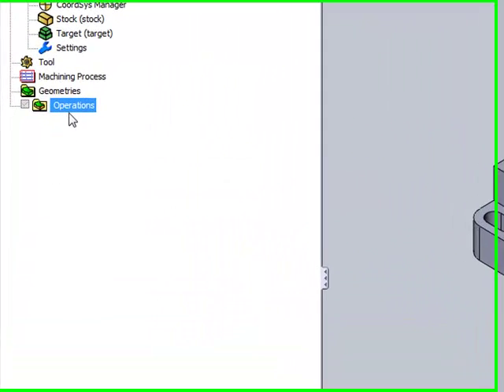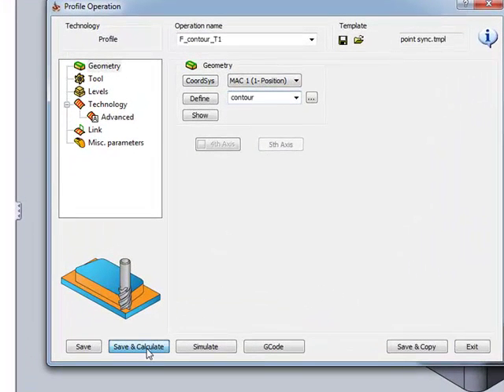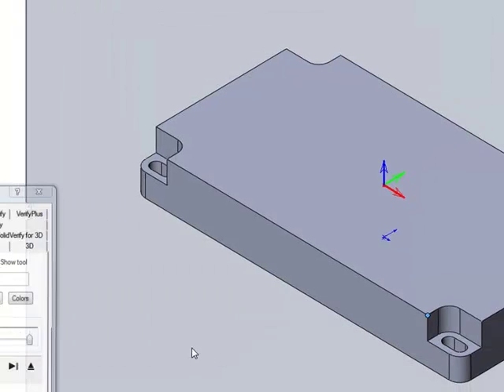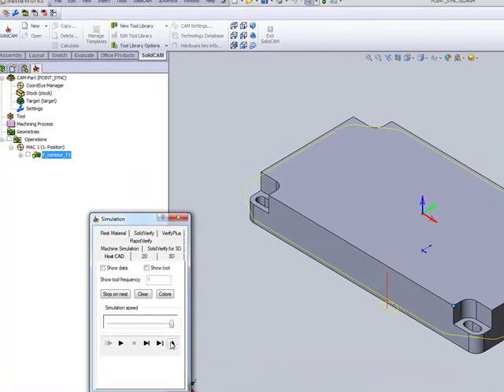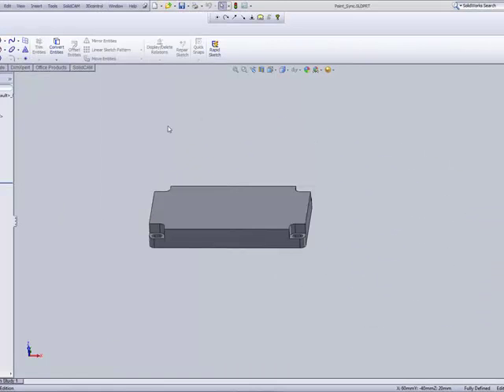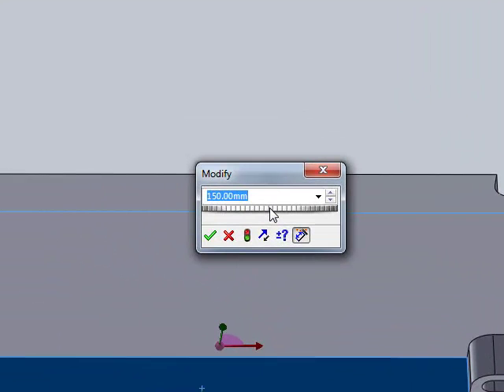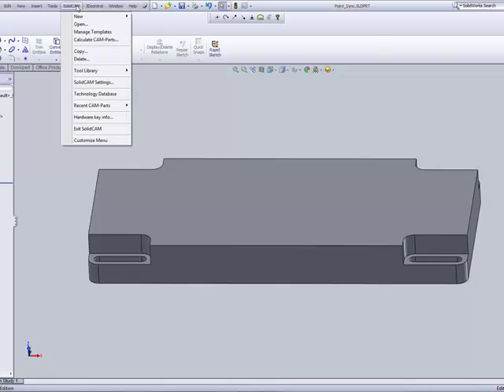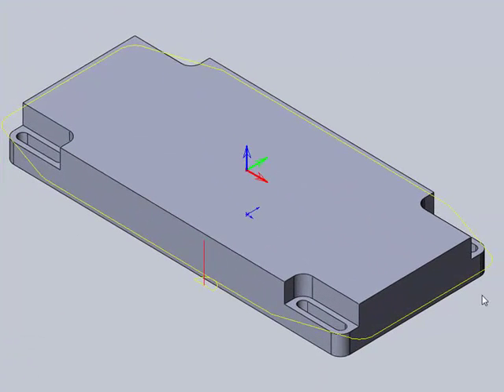What's New in SolidCAM 2010: Point Association In Chain Geometries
This recording demonstrates the new geometry option "Point Association In Chain Geometries"